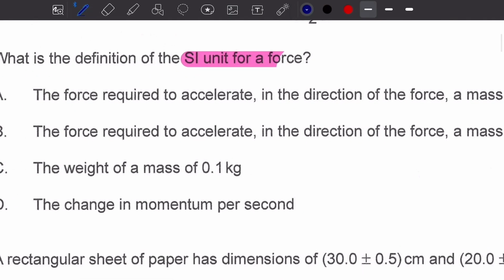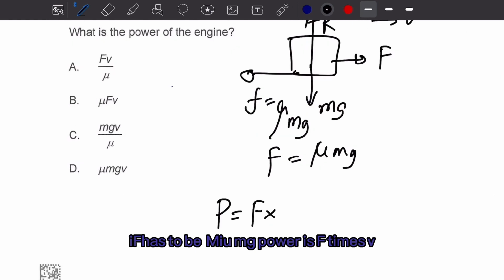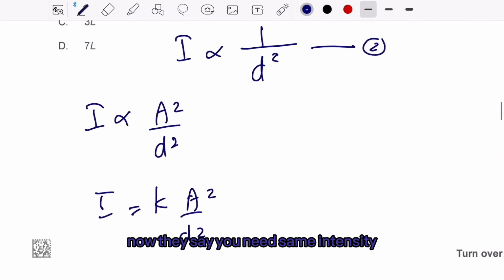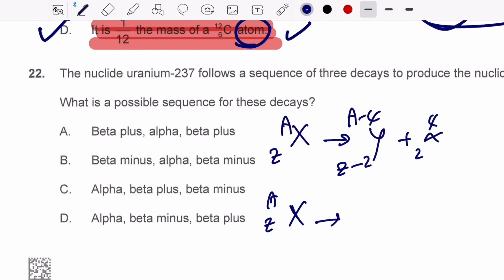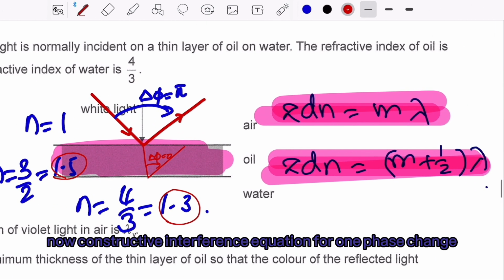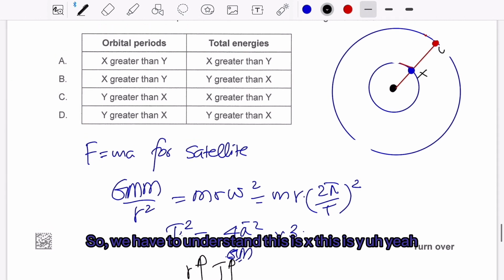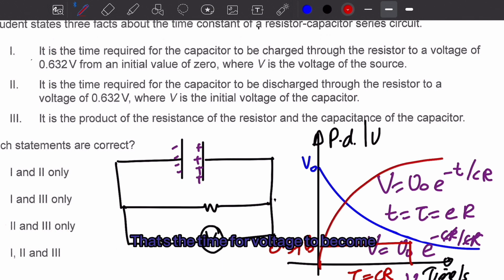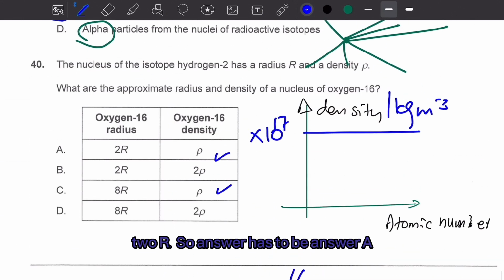IB Physics HL 2022 Nov Paper 1 (MCQ) Walkthrough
The pdf of the paper 1 and 2 both can be found

This video was made before the marking scheme was released. In the video,
I made two mistakes. The correct answer for question 27 is A not D.
My mistake was the equation for constructive interference for one phase change should be PD= (m+1/2) lambda/2.
I was wrong in question 34 too. The correct answer is A while I thought it should be B.
                             My marking Scheme
1-5.      ABDCB.          6-10.   BCDCB             11-15.  DAABD    16-20.   DBDCC
21-25.  DBDCB          26-30   AACAD            31-35.  DDBAC.    36-40.  BCBCA

If you have any suggestions to improve the quality of the video/ presentation, please do share.

Naleen
Chapters:
0:00 Question 1
0:55 Question 2
1:39 Question 3
2:22 Question 4
3:38 Question 5
4:55 Question 6
5:37 Question 7
6:15 Question 8
6:50 Question 9
7:35 Question 10
8:54 Question 11
9:49 Question 12
11:14 Question 13
12:11 Question 14
12:42 Question 15
13:55 Question 16
14:56 Question 17
15:41 Question 18
16:52 Question 19
18:14 Question 20
18:56 Question 21
19:44 Question 22
20:56 Question 23
21:56 Question 24
23:25 Question 25
24:40 Question 26
25:21 Question 27
27:19 Question 28
28:27 Question 29
30:07 Question 30
31:40 Question 31
32:27 Question 32
34:33 Question 33
35:58 Question 34
37:53 Question 35
39:05 Question 36
40:32 Question 37
41:34 Question 38
42:57 Question 39
45:10 Question 40